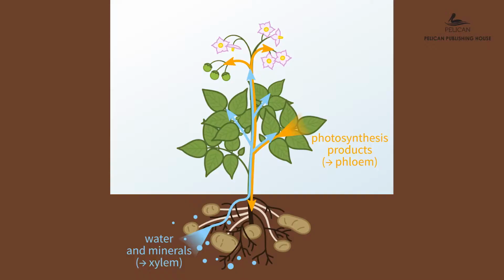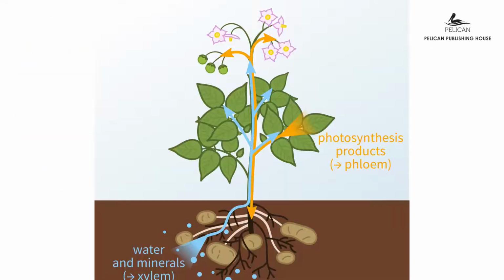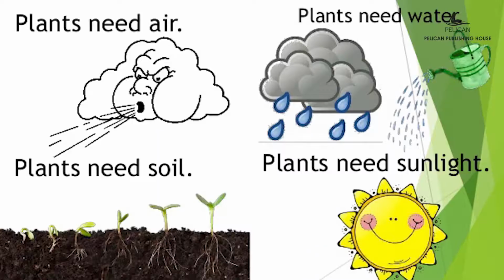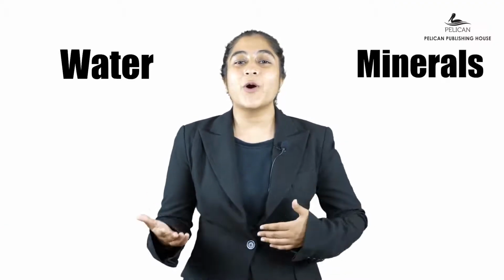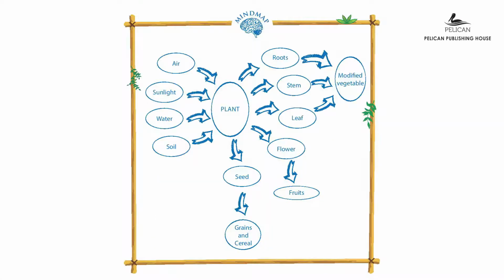Inspirations and Science | Class 2 | Chapter 8 | Plants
In this chapter we will learn about, Parts of plants - root, stem, leaf,flower, fruit,seed; Plant modification underground stems, roots, Care and concern for plants